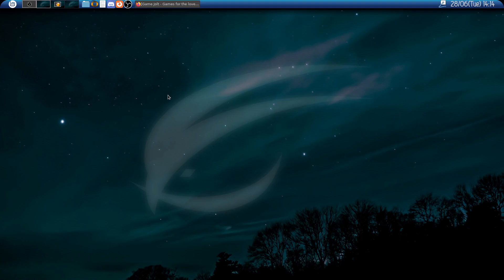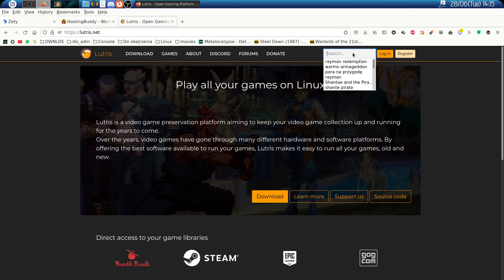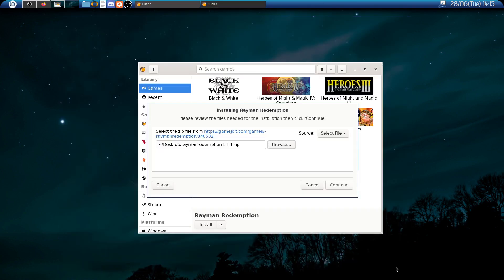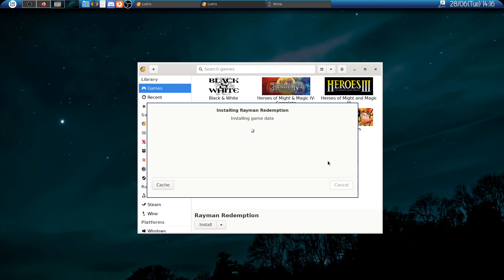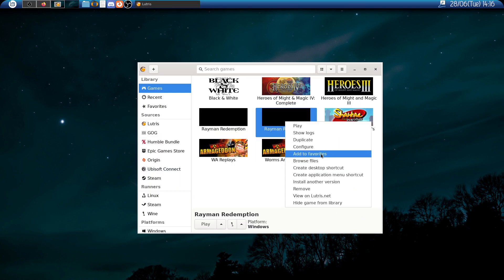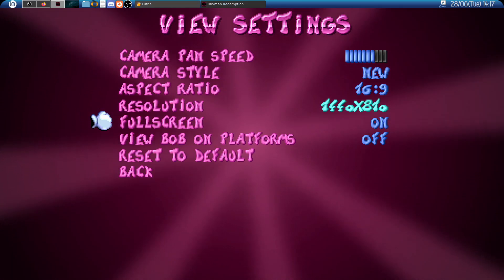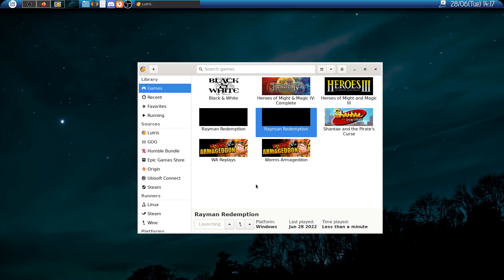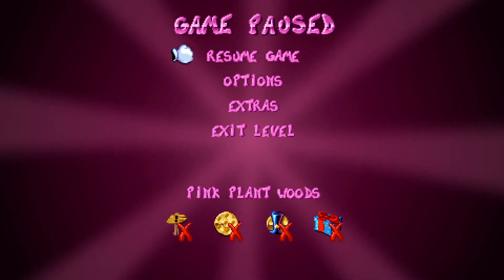How to run Rayman Redemption on Linux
Tutorial how to install and run Rayman Redemption on Linux using Lutris.